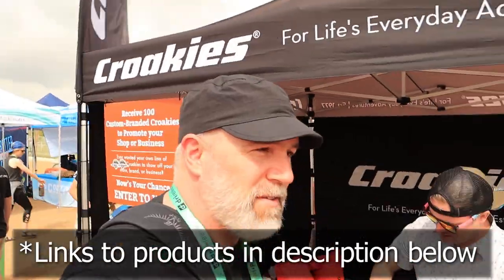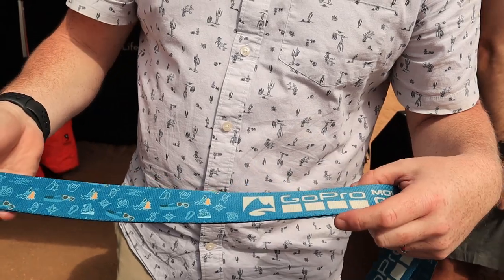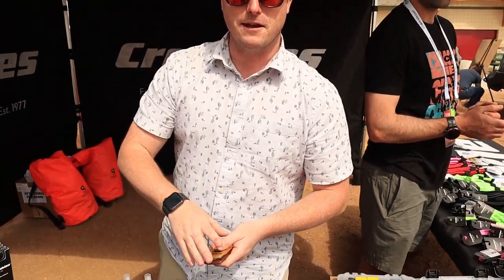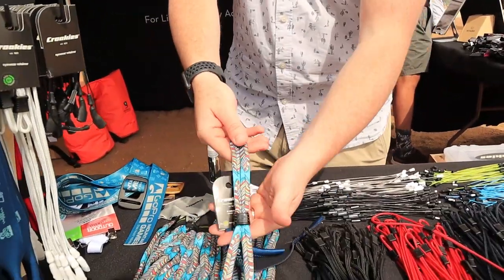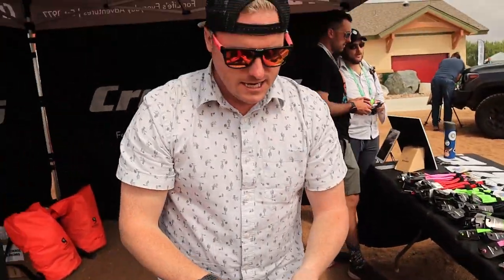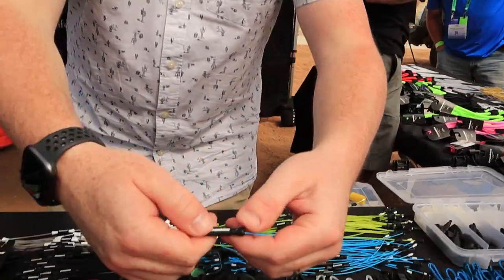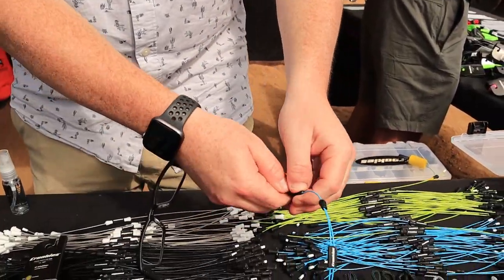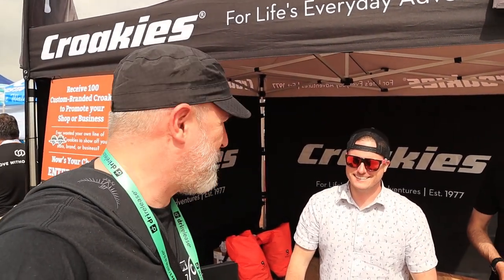Croakies Amazing Outdoor Styled Belts (Plus NEW Glasses Strap Styles)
Croakies Belts (Amazing Outdoor Styled Belts) Plus NEW Style Glasses Straps.
Link to Croakies Artisan Belts
Link to Croakies Glasses Strap

Full Disclosure: Croakies did not pay me to make this video but did give me the glasses strap they put onto my glasses for free.